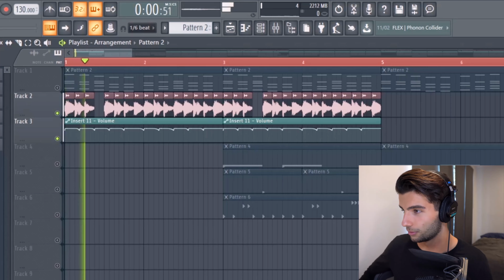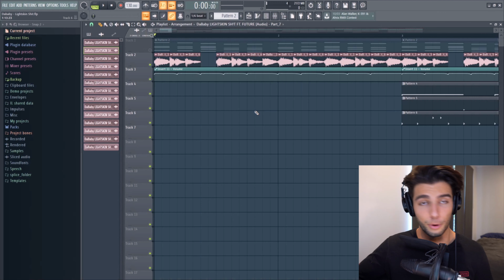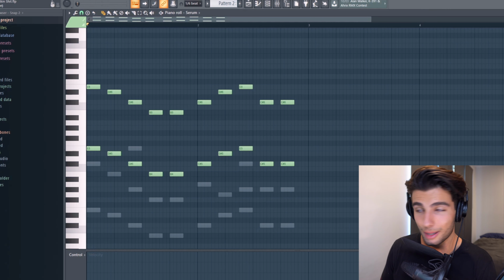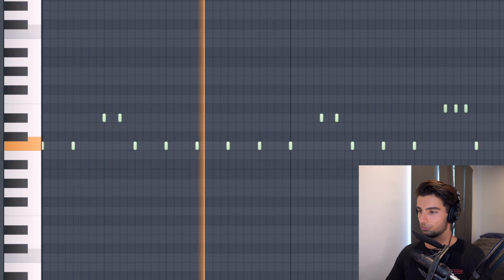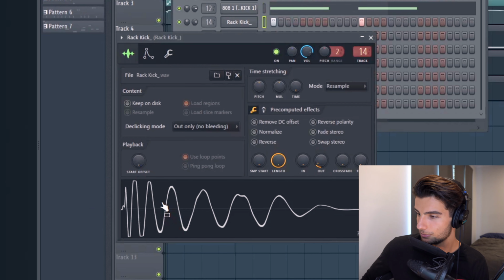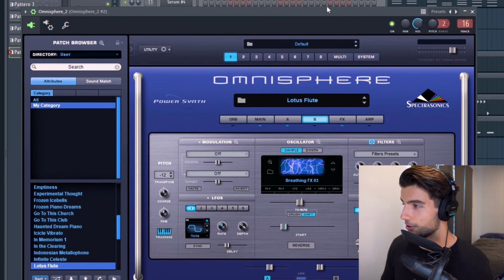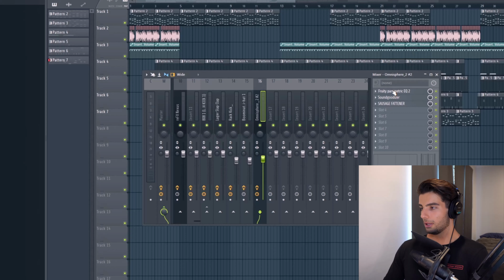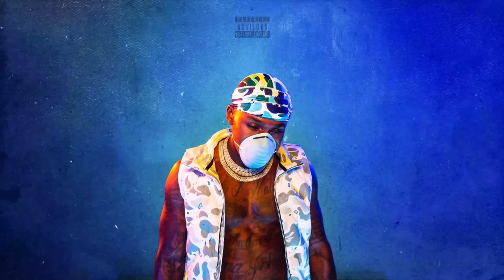How "DaBaby - LIGHTSKIN SH!T" was made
How DaBaby's "LIGHTSKIN SH!T" was made on FL Studio. A detailed instrumental remake of LIGHTSKIN SH!T by DaBaby using FL Studio + FLP.